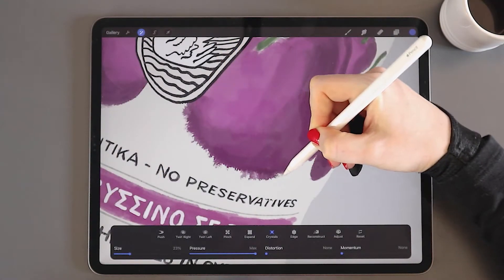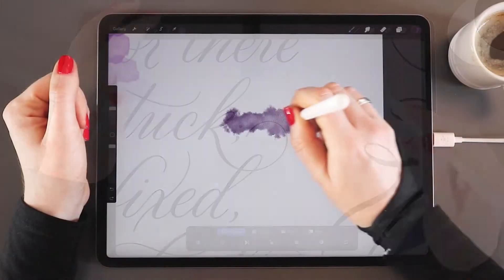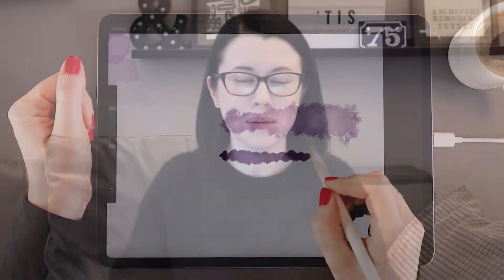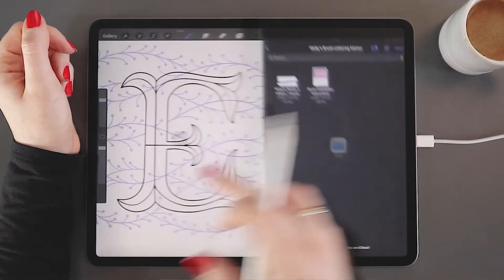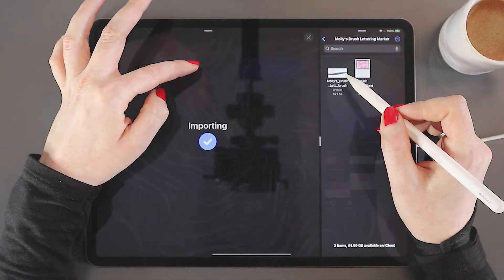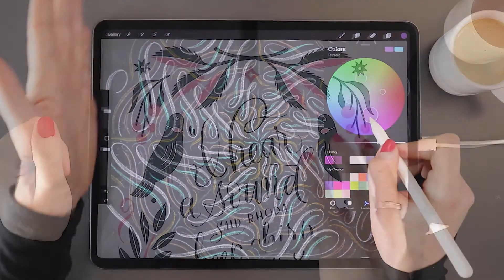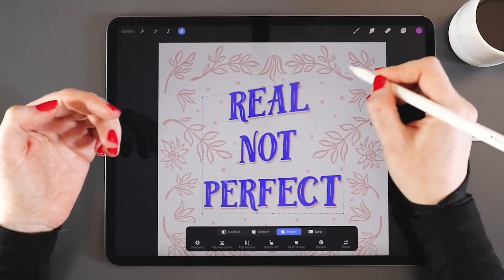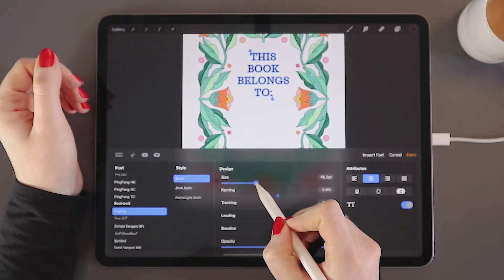Procreate for Absolute Beginners: Learn iPad Drawing | A Skillshare Class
Procreate for Absolute Beginners is the course to get you started from the very, very beginning. It is for those with no experience using Procreate yet, but who are excited to dive in and master this powerful app. Starting at the very, very beginning, the 38 lessons will guide you through every tool and technique you’ll need to begin using this app like a pro.

If you’re not yet a Skillshare member, the link above will unlock 2 weeks of premium membership for free – no commitments, no strings attached!

MORE...

HARDWARE & SOFTWARE

12.9" iPad Pro (4th Gen)
Magnetic Smart Case
Anti-glare Screen Protector
Apple Pencil
Touch screen glove
Canon EOS M6
Overhead camera mount

Proceeds from these help me to continue producing free products, making videos, and maintaining Calligrafile.com. My commitment to providing you with my top-recommended resources is not influenced by these affiliate associations.